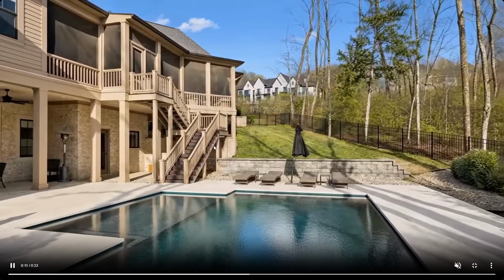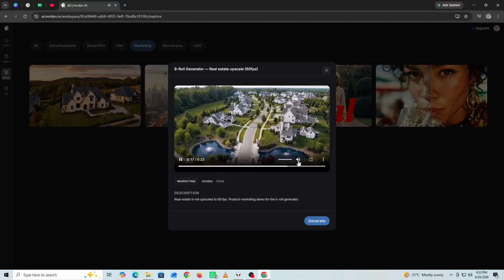How to Create Faceless Videos With InVideo AI Full Guide 2026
Learn how to create faceless videos with InVideo AI in this complete step-by-step guide for 2026. In this tutorial, you’ll learn how to create videos without showing your face, generate scenes from prompts, choose suitable visuals, add AI voiceovers, include subtitles, and create engaging faceless content.

You’ll also learn how to create faceless videos for YouTube, Shorts, Instagram Reels, TikTok, storytelling, education, marketing, and other content types using InVideo AI.

This guide is perfect for beginners, YouTubers, content creators, and anyone who wants to build faceless video content with AI.

Watch the full tutorial and learn how to create faceless videos with InVideo AI in 2026.